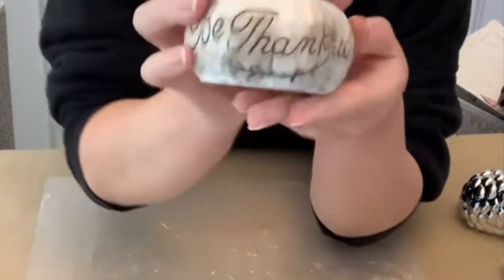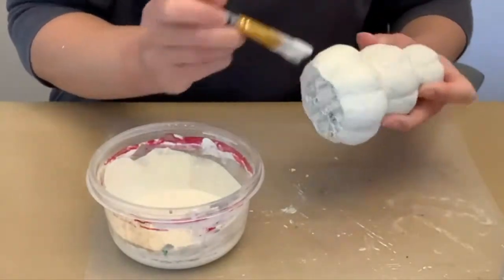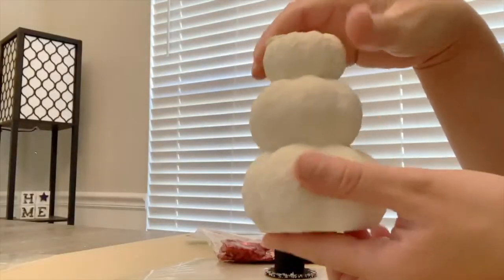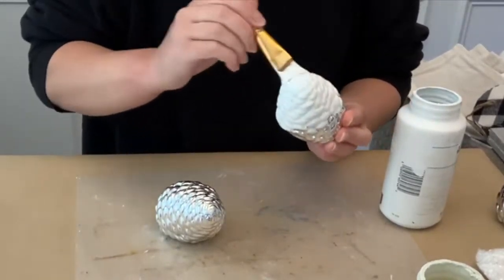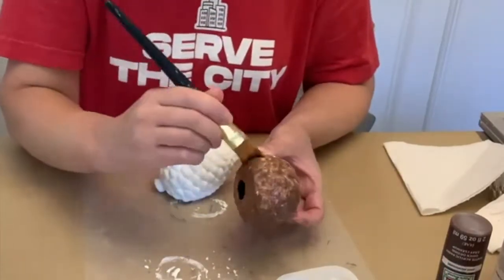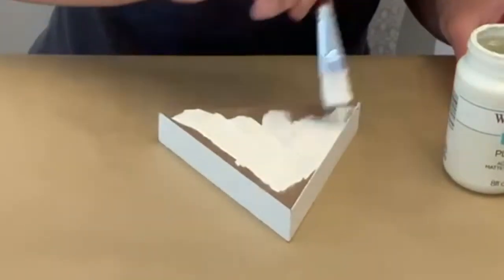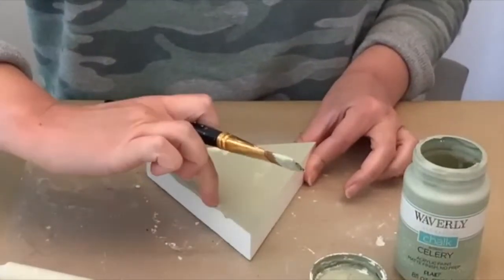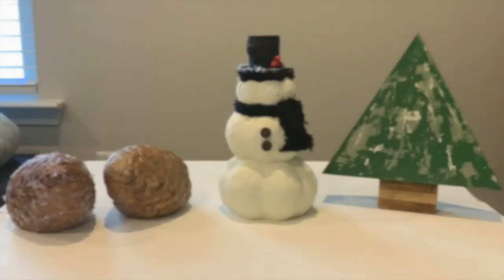Dollar Tree Christmas DIYs 2022 | 3 NEW Rustic Farmhouse Christmas DIYs |Easy Budget Christmas Decor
Easy Dollar Tree Christmas DIYs 2022 | 3 NEW Rustic Farmhouse Christmas DIYs |Budget Christmas Decor
We are getting started with some Christmas DIYs to stay ahead of the game. These fun rustic farmhouse DIYs are easy and budget friendly. They would also just be good for the entire winter season.

So if you are into that, head on over and take a look. I also have lots of DIYs on that channel from before I started this channel.